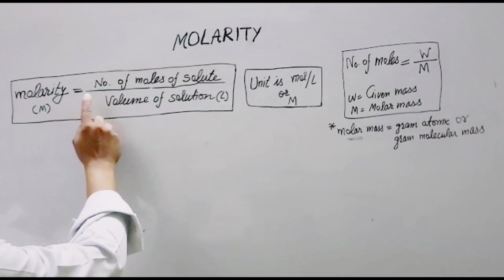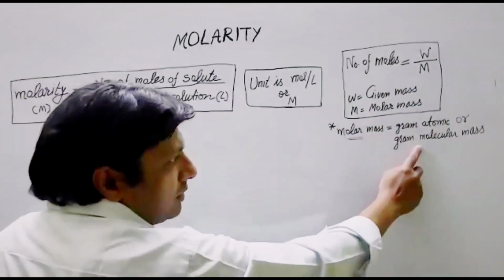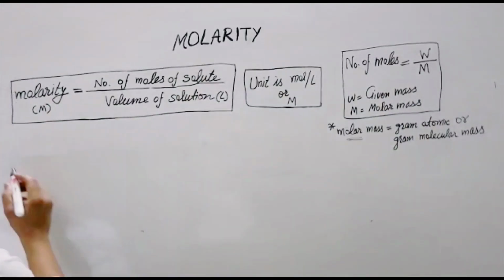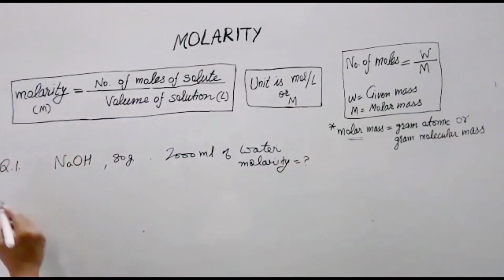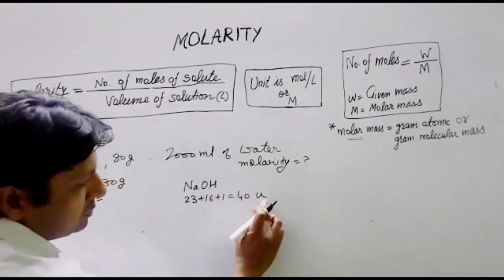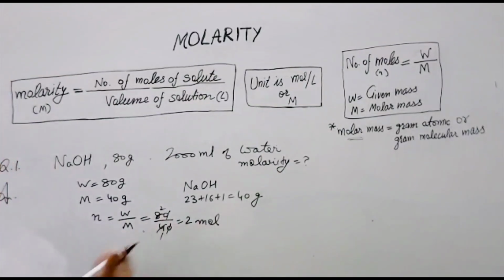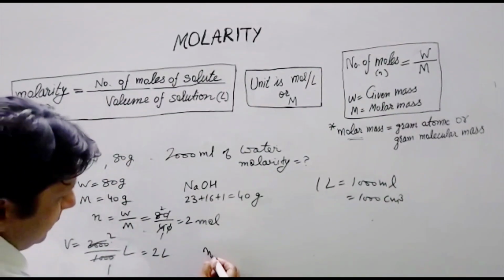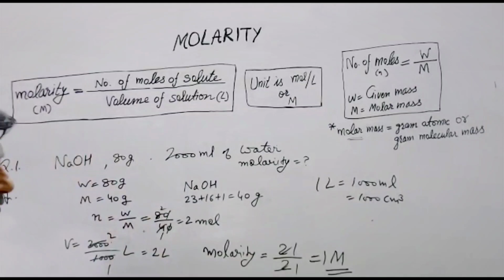MOLARITY CLASS 11 CHEMISTRY# aggarwal classes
# Molarity

WE WILL MEET IN NEXT VIDEO .

molarity# molar mass
molecular mass
basics of chemistry
neet 2022
jee 2021